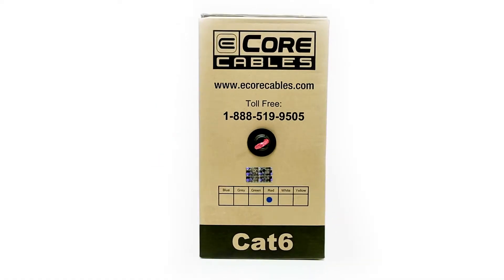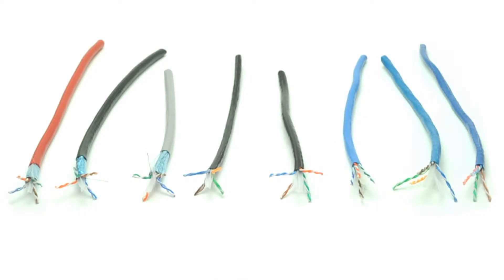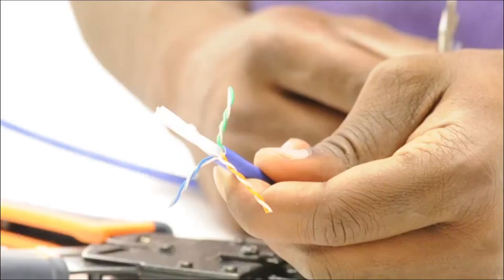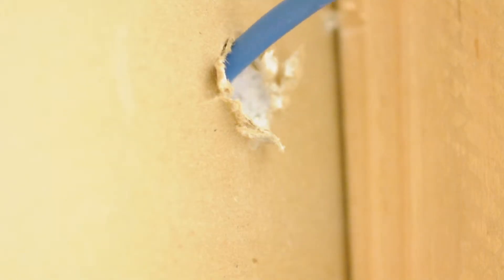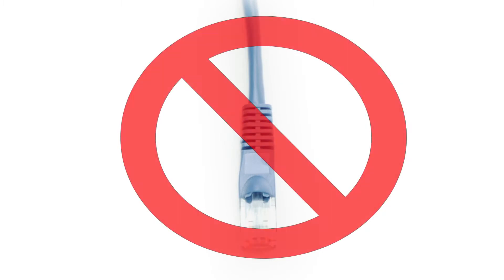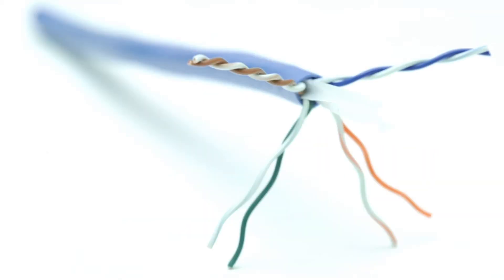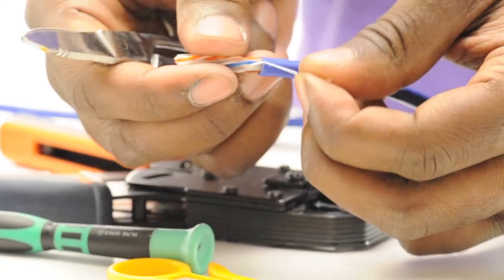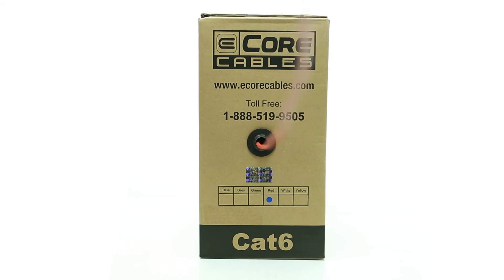Solid Cat6 Bulk Cable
Solid Cat6 Ethernet cable is the most popular cable for long, stationary runs, such as in a home or office network. While solid conductor cable is not as flexible as those with stranded conductors, it provides better performance over longer distances. This bulk cable in an easy-pull box can be measured and cut to exact distances, then terminated to a connector, jack, or patch panel. Cat6 is certified for gigabit Ethernet.

Features:

    PVC Jacket
    Solid 23 AWG Bare Copper Conductors
    Tested to 550 MHz
    Meets Cat6 Standards
    RoHS Compliant
    UL Listed
    CMX Rated